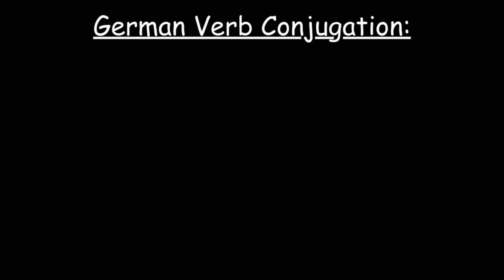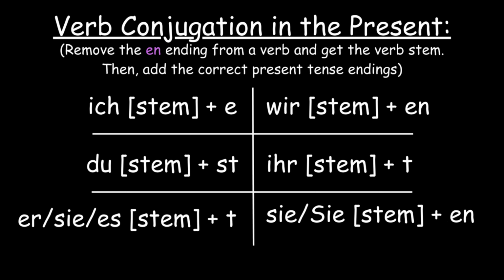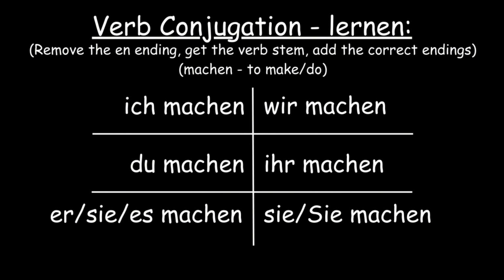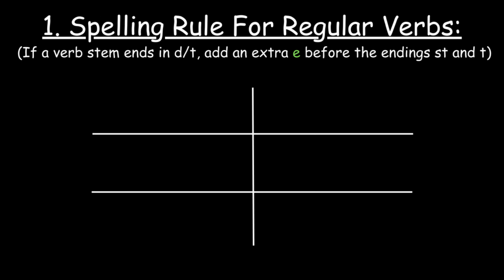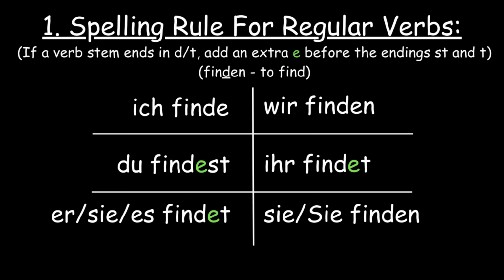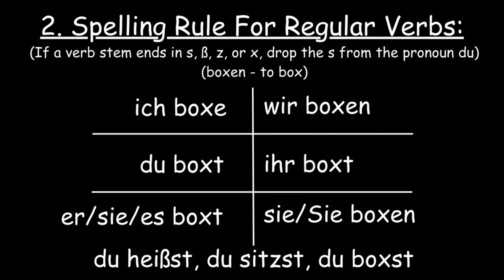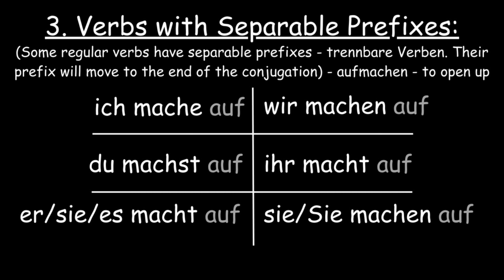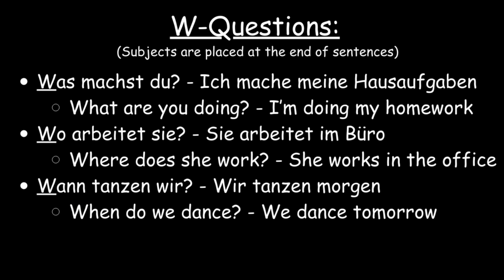German - Regular Verb Conjugation in the Present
In this video, I explain regular present verb conjugation in German. I begin by explaining how to identify German verbs, then show verb stems and their correct endings with spelling rules, and finish with useful examples in context.